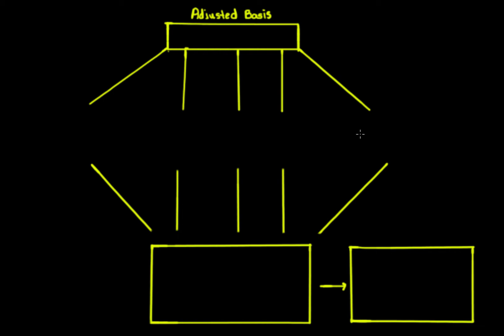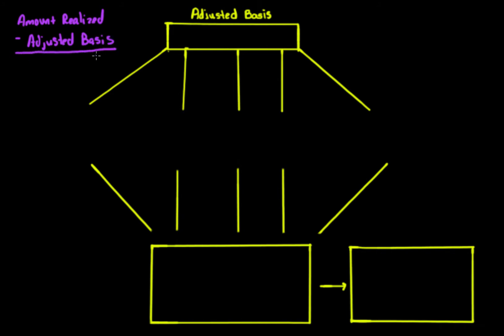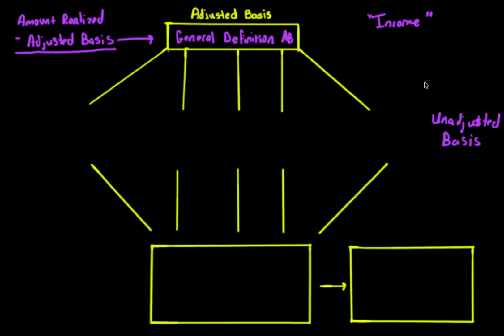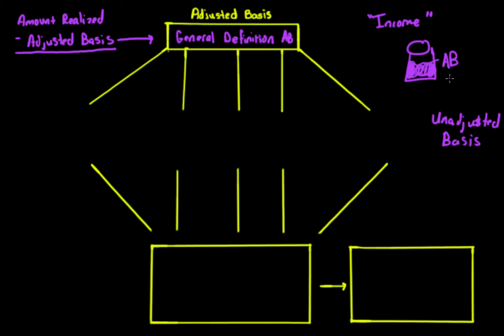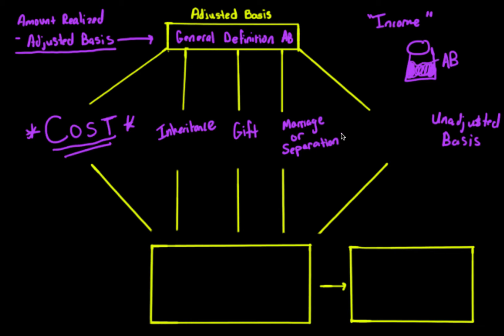Adjusted Basis - General Concepts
The video considers the concept of adjusted basis and how the Code walks through the definition of Adjusted Basis for determining Realized Gain or Loss.